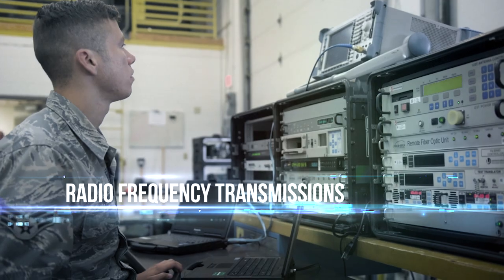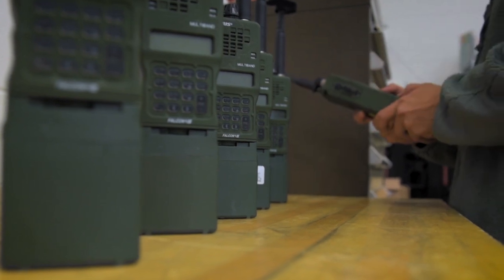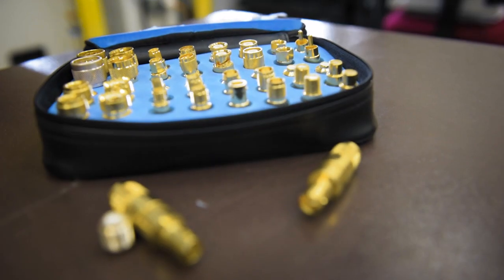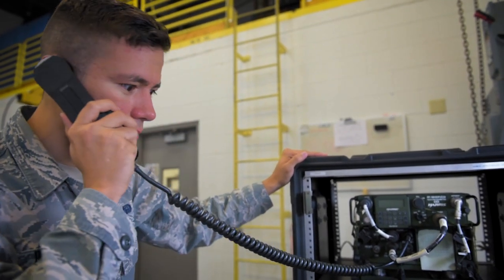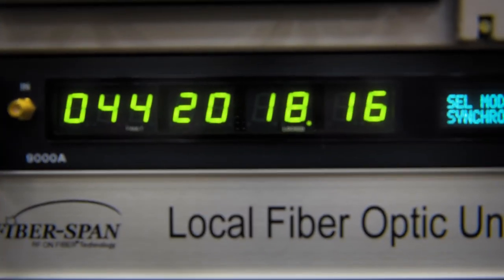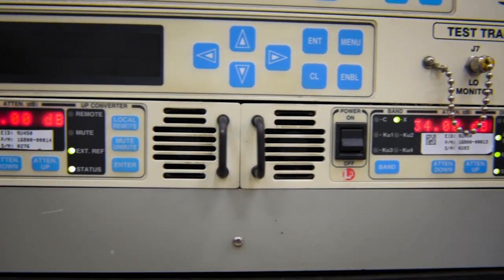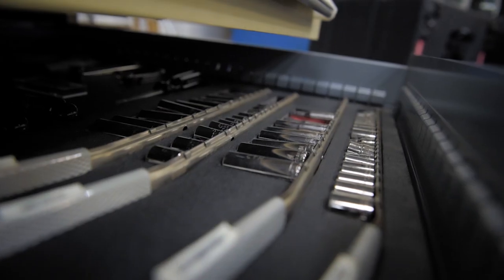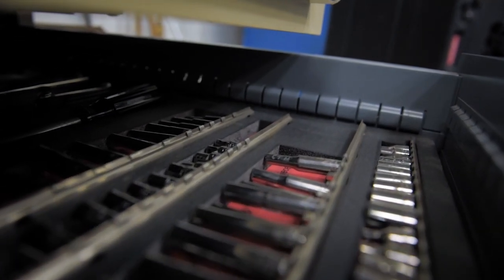Radio Frequency Transmission Systems - 1D7X1R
U.S. Air Force Senior Airman Joseph Pagan, a radio frequency transmission systems specialist with the 264th Combat Communications Squadron, Illinois Air National Guard, describes his job in an interview recorded Feb. 13, 2018 in Peoria, Ill. 3D1X3s like Pagan deploy, sustain, troubleshoot and repair the vast variety of communications systems that ensure success base operations. (U.S. Air National Guard video by Tech. Sgt. Lealan Buehrer)